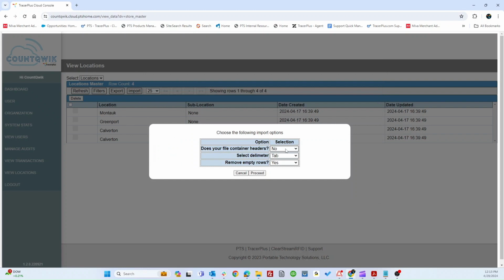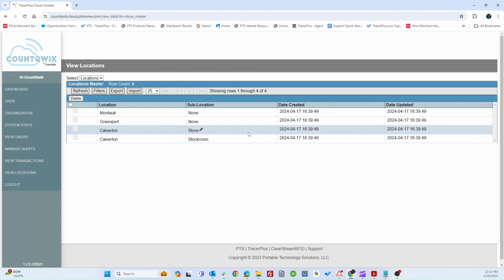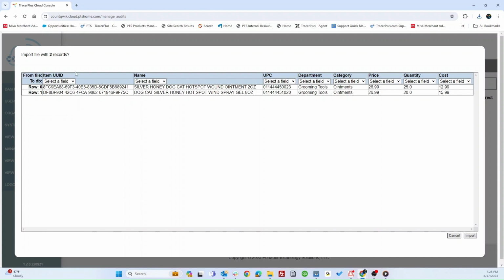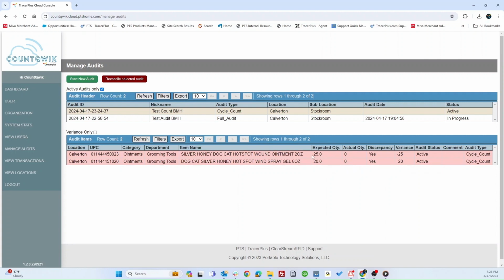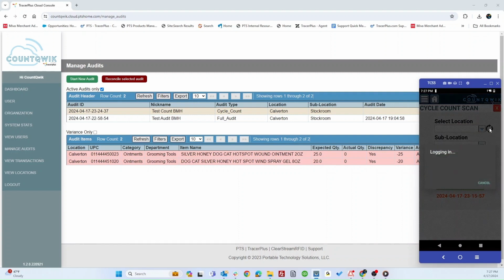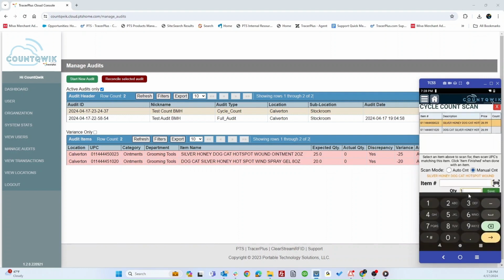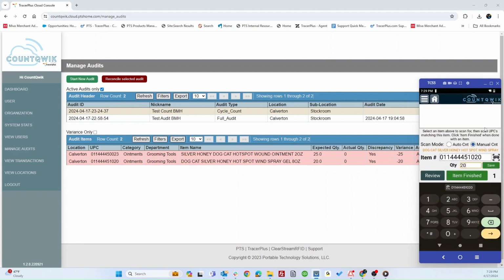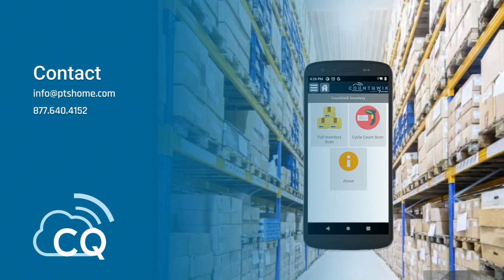CountQwik Insights: How to Complete a Cycle Count Scan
In this video, Brandon Horn of PTS walks you through the process of conducting a Cycle Count Scan using CountQwik, our newest inventory audit application, powered by TracerPlus. From setting up the scan to interpreting the results, you'll gain invaluable insights into streamlining your inventory management. Join us as we explore the efficiency and accuracy of Cycle Count Scans with CountQwik Insights!